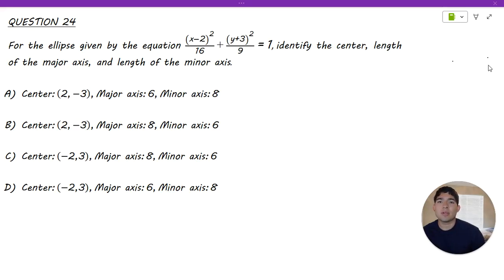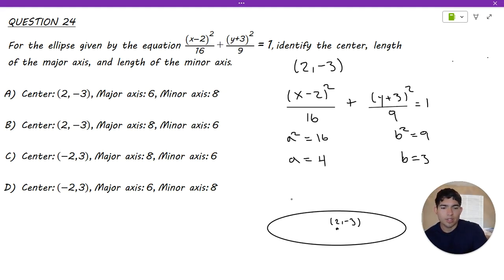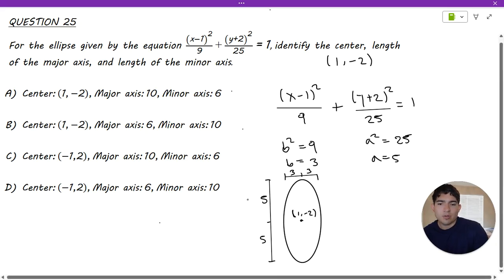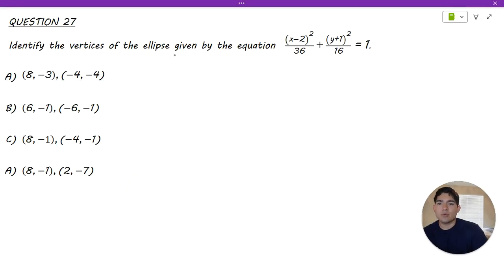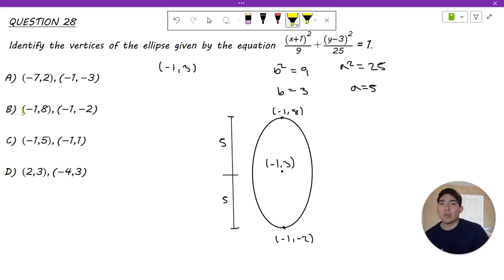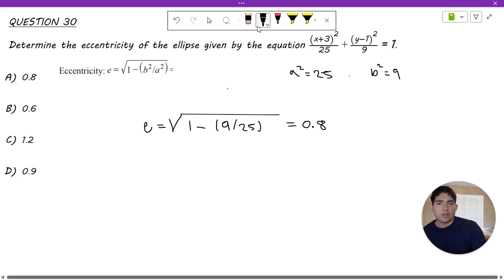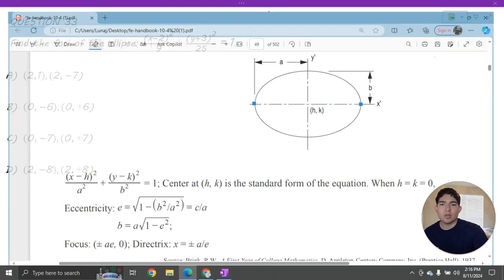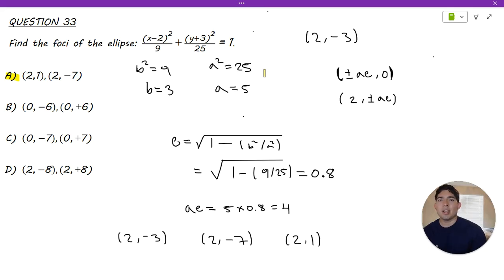FE Exam Ellipses | Analytic Geometry Part 4 (Mathematics and Statistics)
In this video, we’ll cover Ellipses - Mathematics and Statistics. Watch through for practical tips and step-by-step guidance on mastering this area of the FE Exam!